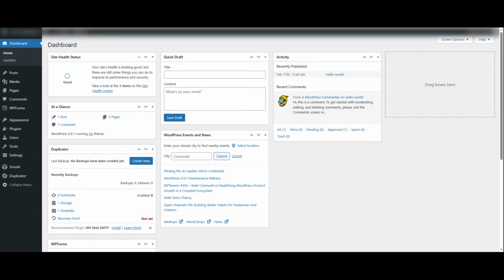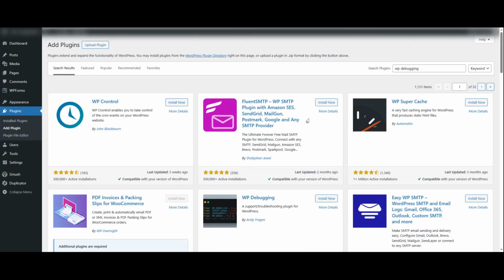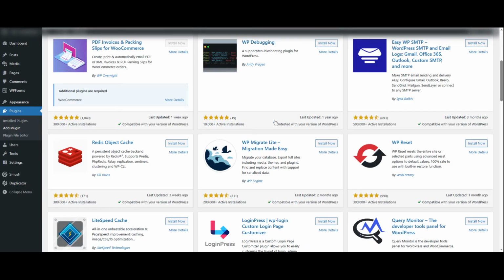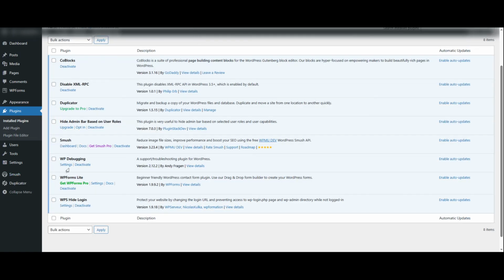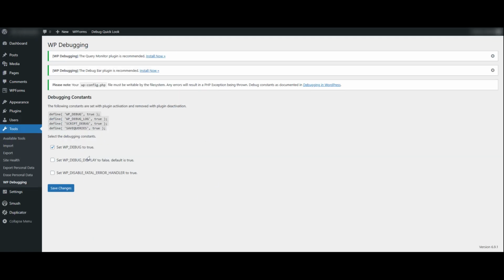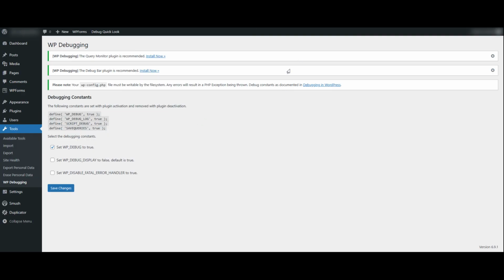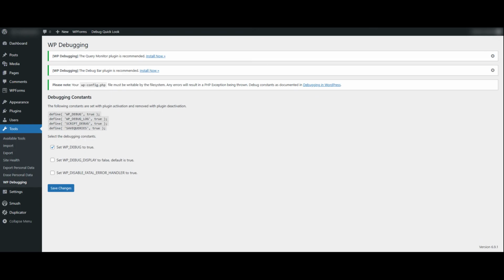Fix WordPress Error Logs (2026 Easy Guide)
Learn how to enable and view WordPress error logs using the WP Debugging plugin. This step-by-step tutorial shows you how to find, read, and understand PHP errors inside your dashboard.

Timestamps:
0:00 Introduction
0:32 Go to Plugins  Add New
0:57 install and Activate WP Debugging
1:29 Open WP Debugging Settings
1:57 Go to Debug Quick Look
2:30 Understanding Log Entries